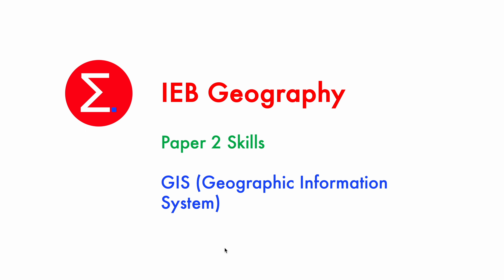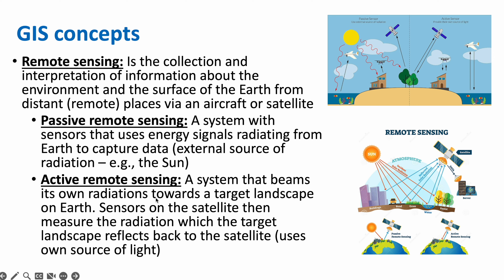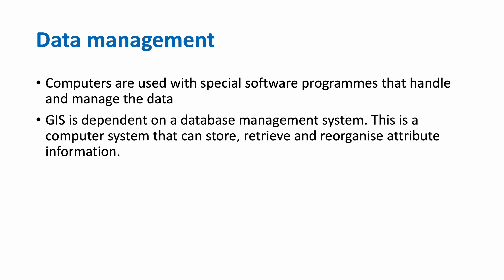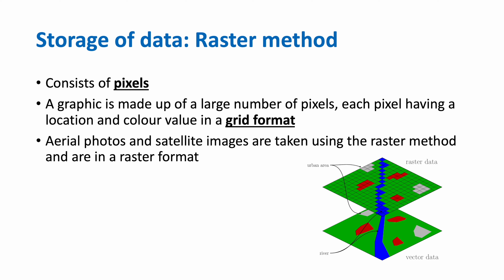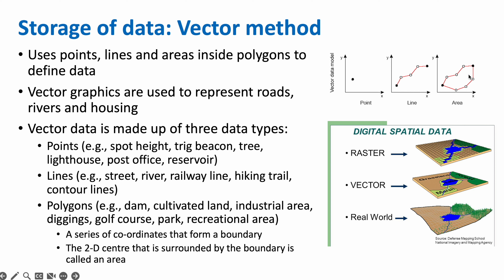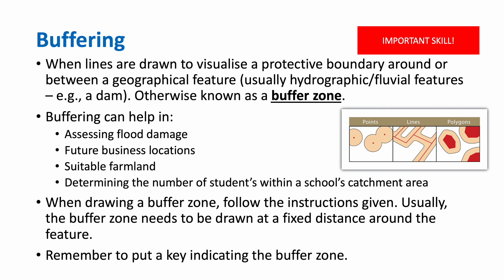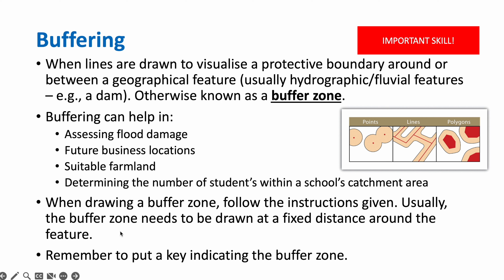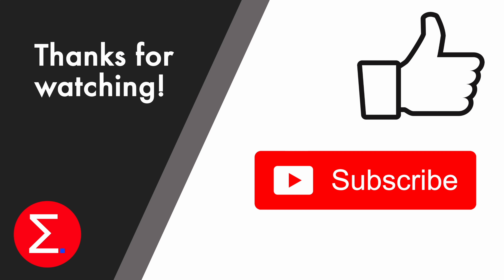GIS - Geography Paper 2 Skill | Geographic Information System | IEB Geography | Excel Academy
This video covers 'GIS' which is an important skill that is assessed in IEB Geography Paper 2.